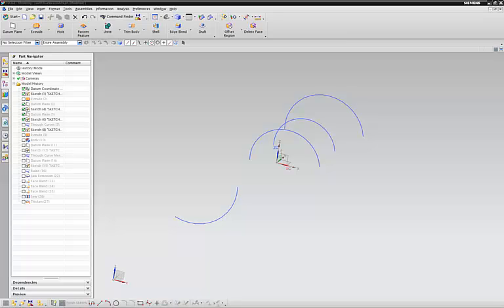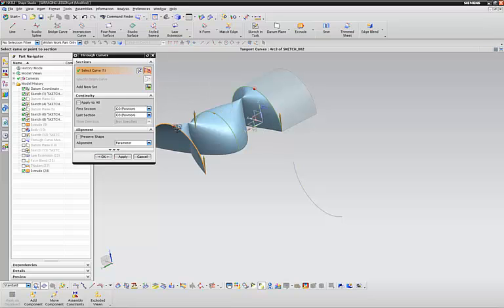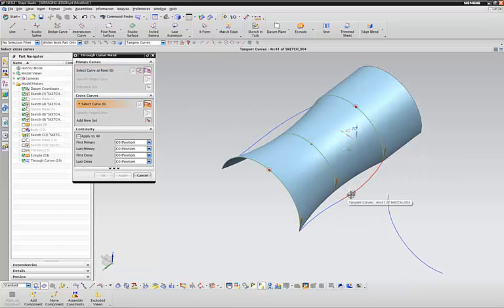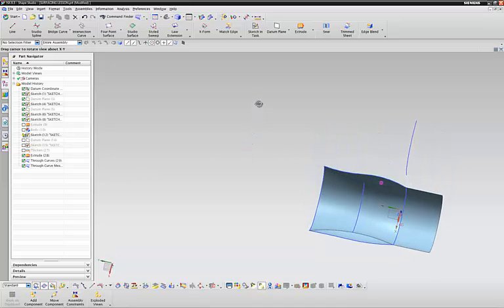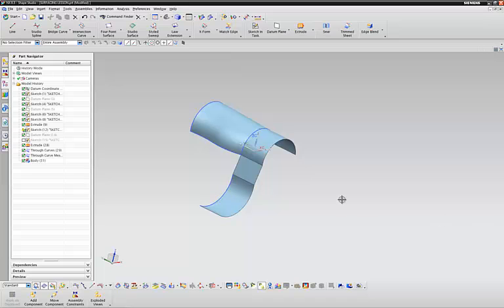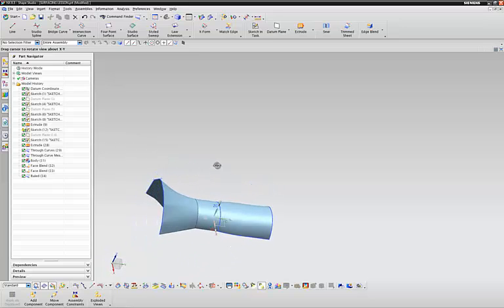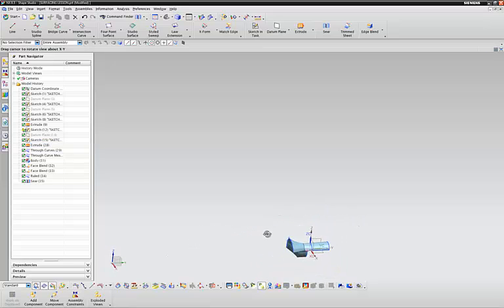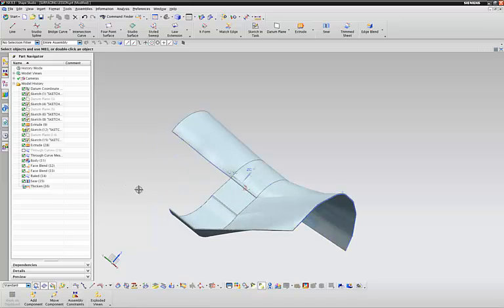Nx 8.5 Tutorial 007 Surfacing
How to use Surfacing